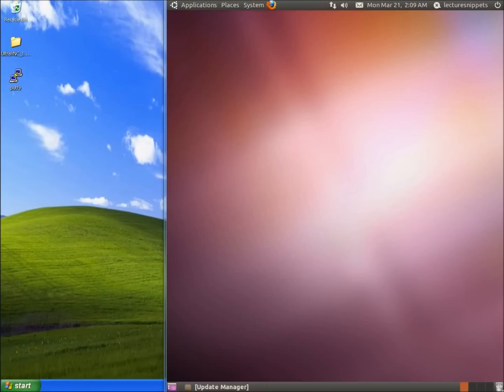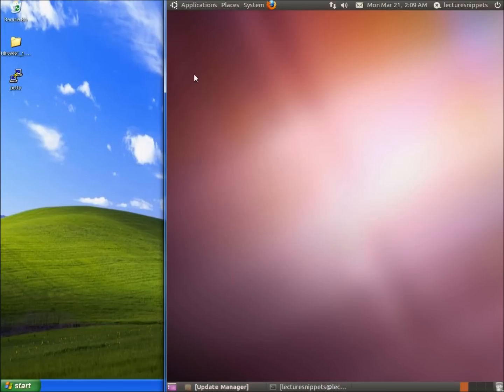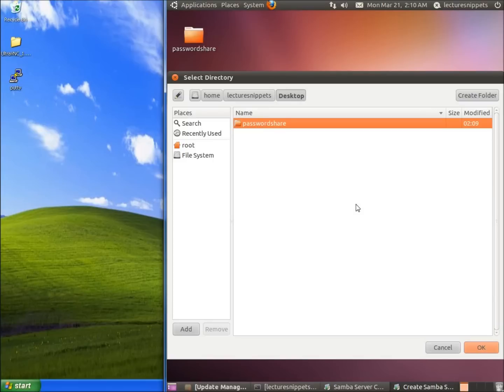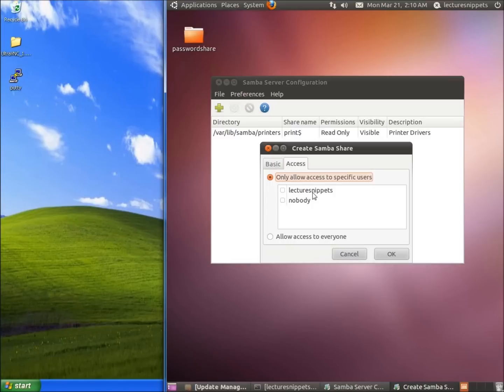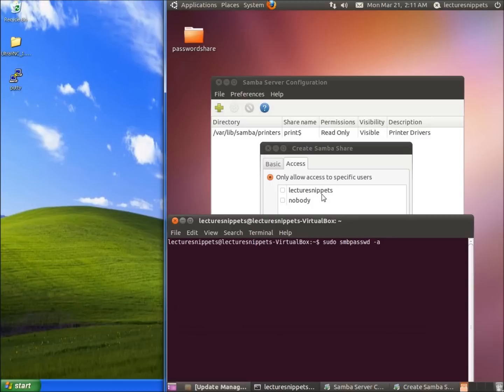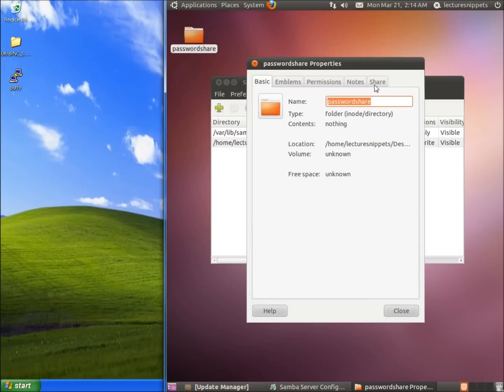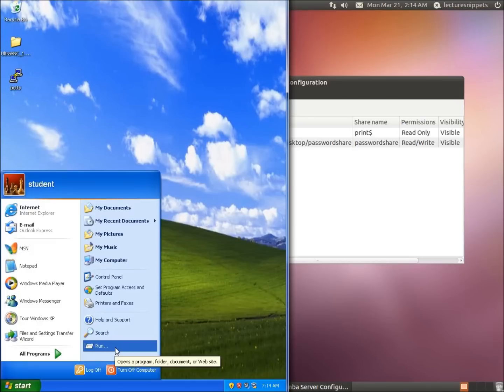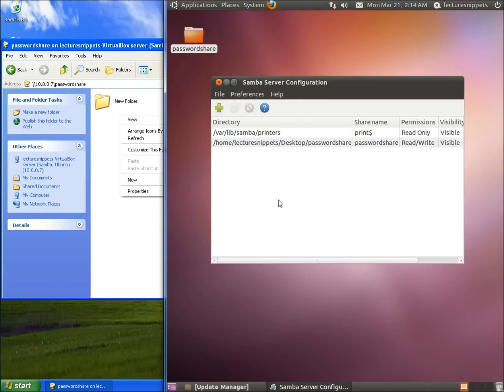Ubuntu 10.10 Samba Password Protected Share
This video is a continuation of the "Ubuntu 10.10 Samba Server Installation" video In this video I create a shared folder that is password protected and accessible from Windows computers. Before I can select a user to access the file I have to run the smbpasswd command from the terminal to configure the user and password for Samba.